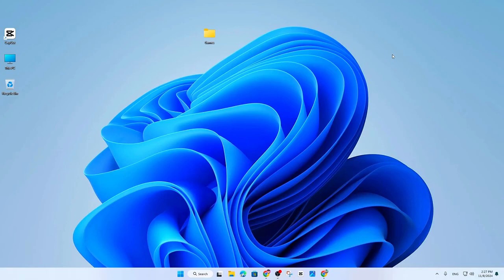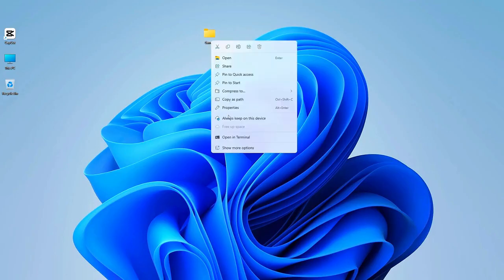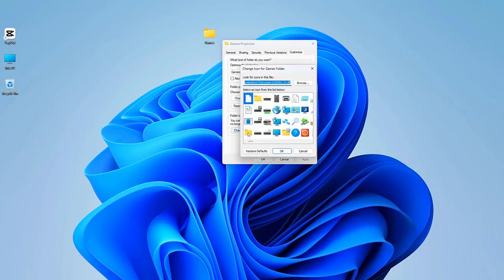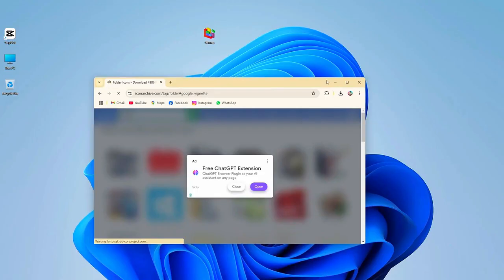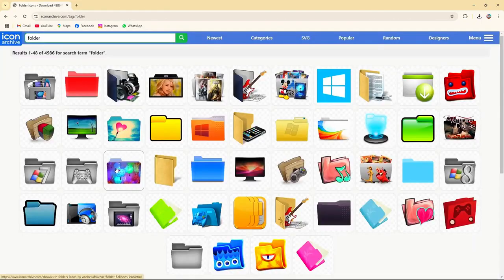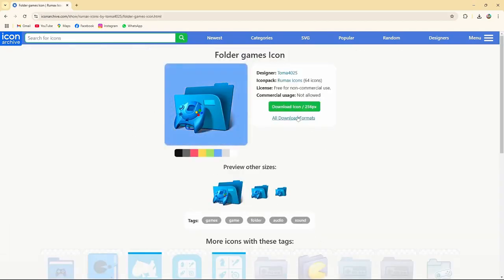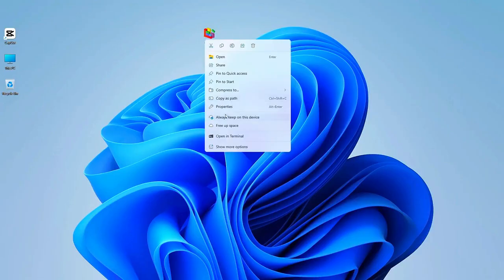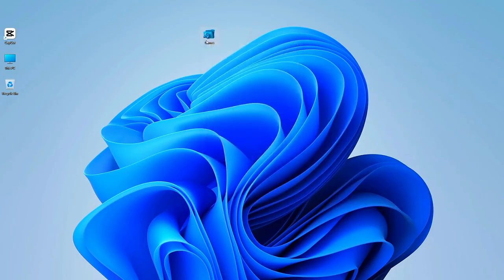🎨 Customize Your PC Like a Pro! | Personalize Windows 11 Easily 💻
Ready to make your Windows 11 PC truly your own? In this video, I’ll show you how to customize your PC like a pro—from themes and taskbar tweaks to custom icons, startup sounds, and more!

💡 What You’ll Learn:

How to change wallpapers, colors, and themes

Taskbar and Start Menu customization

Set custom desktop icons and mouse pointers

Tips for improving the look and feel without third-party software

Bonus: How to make your PC look minimal or aesthetic!

🛠️ Tools Covered:

Windows 11 Personalization Settings

Microsoft Store Themes

Built-in customization features

✨ Why Customize?
A personalized setup boosts focus, looks cool, and reflects your personality—whether you're a gamer, student, or creative!